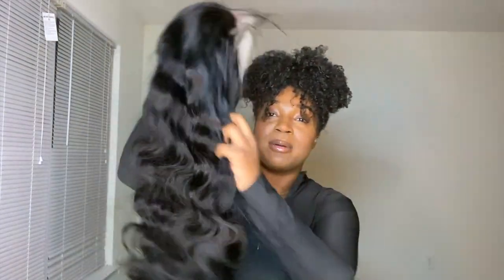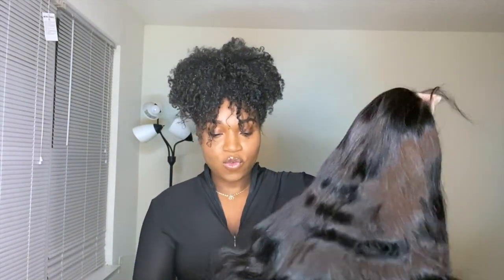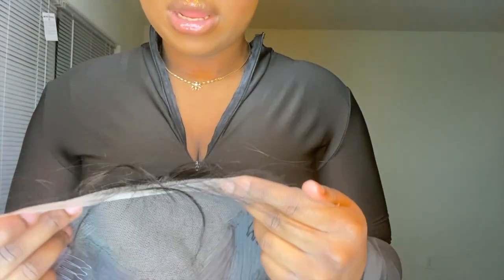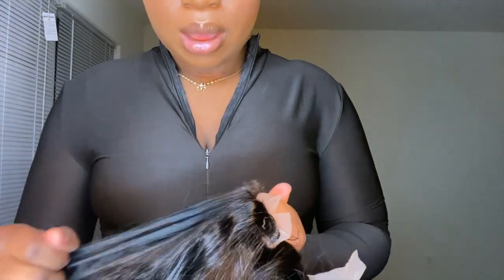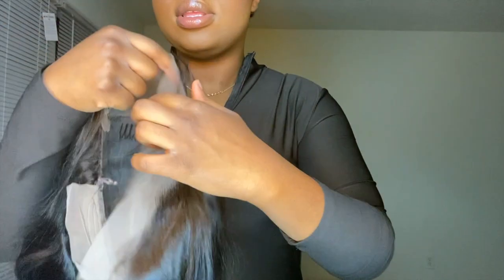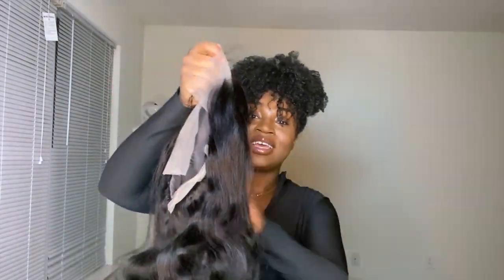ALIGRACE BODYWAVE FRONTAL WIG REVIEW & PROFESSIONAL INSTALL 🥵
Hey Ku Krew, welcome back to a new video!! Today I will be taking y'all with me as I get my hair done and showing you the professional install, as well as a hair review.

Hair Details:
26'' Ali Grace Body Wave Lace Front Wig Natural Hairline Body Wave Human Hair Wigs Brazilian Pre-plucked Lace Front Human Hair Wigs = $224